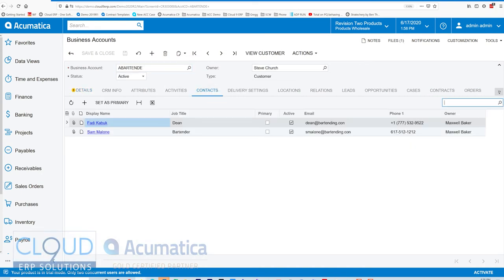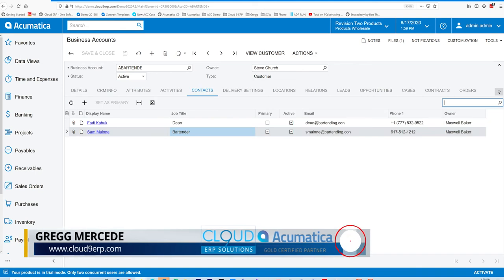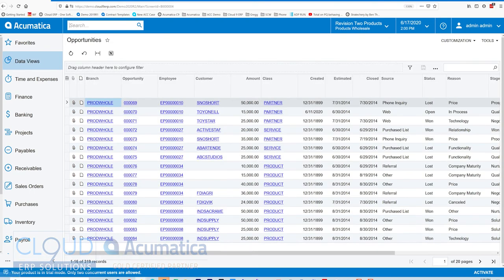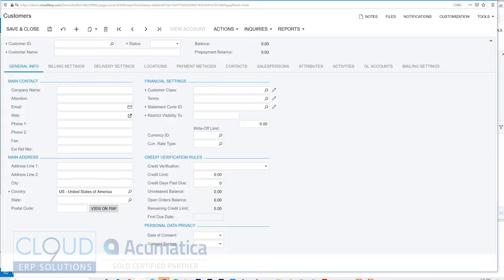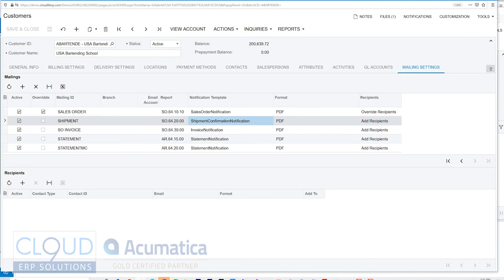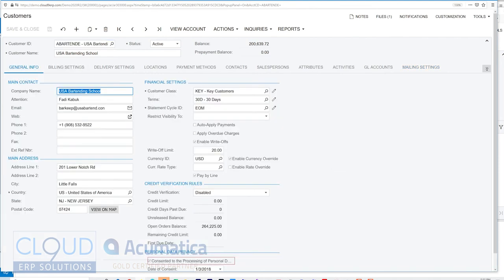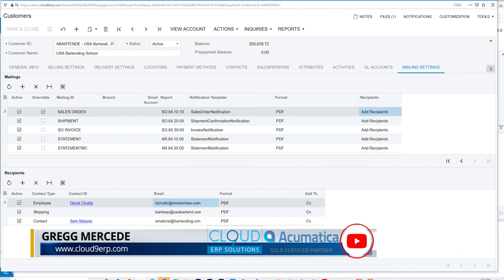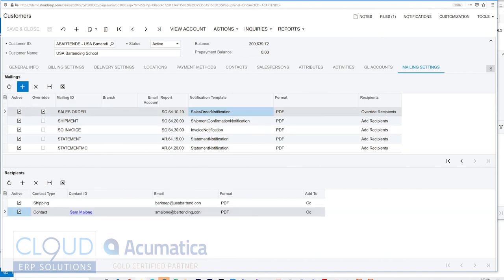Acumatica 2020 R2 - CRM Enhancements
Acumatica 2020 R2 Preview.  Pin activities, define your primary contacts and control the recipients for automated emails.